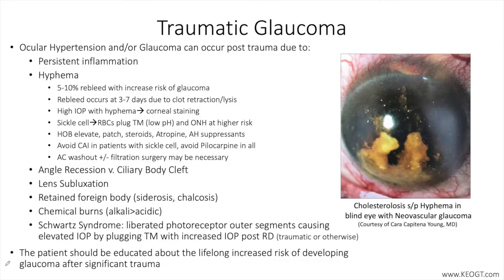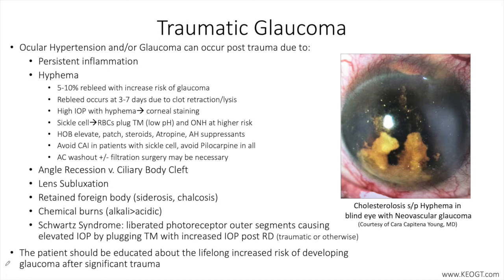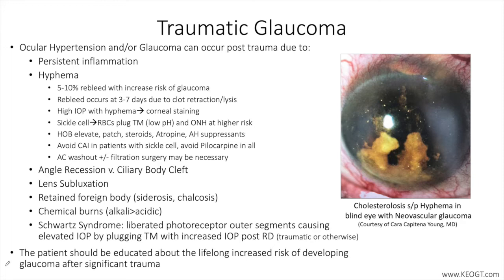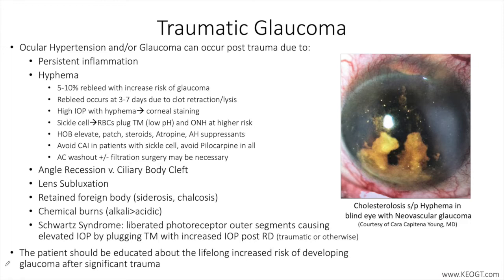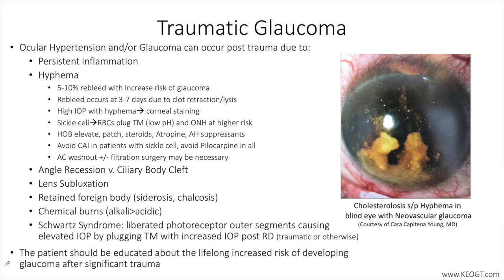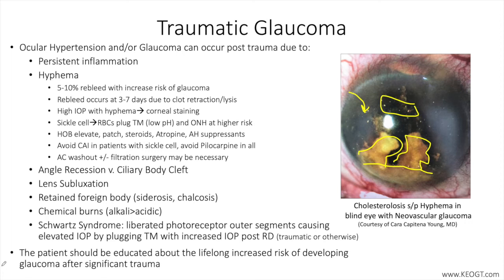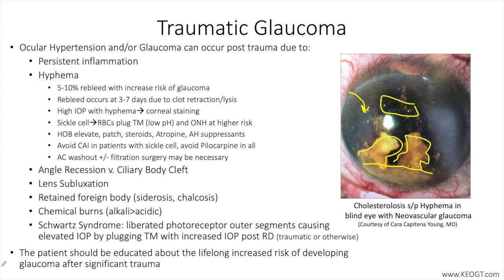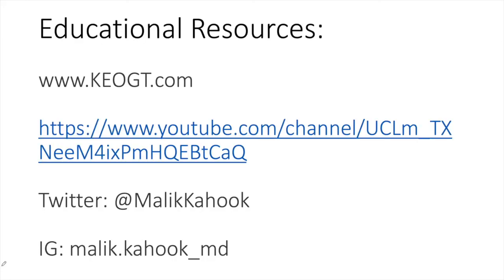Traumatic Glaucoma (Malik Y. Kahook, MD)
Traumatic glaucoma is any form of glaucoma that results directly from injury to the eye. Some causes include blunt trauma with direct damage to the aqueous outflow system, penetrating injuries leading to disruption of tissues with inflammation and scar formation, retinal detachment with subsequent plugging of the trabecular meshwork with blood or inflammatory cells (or photoreceptors), bleeding with compromise of the outflow system as well as exposure to caustic substances.   For tips and tricks on dealing with AC Washout for Hyphemas,